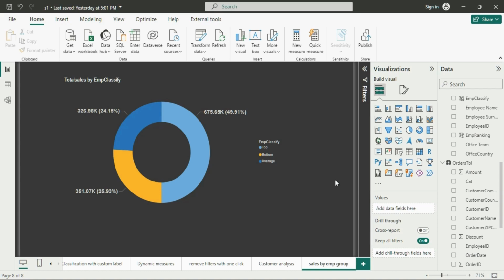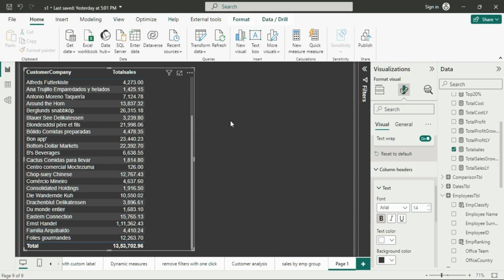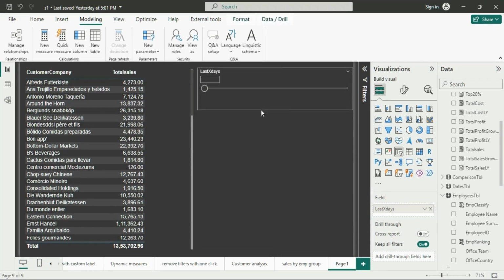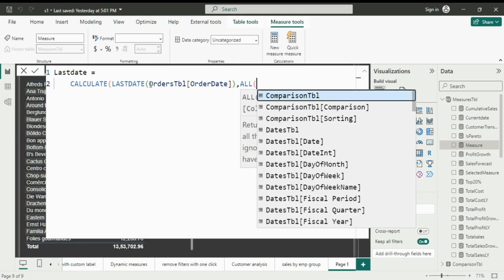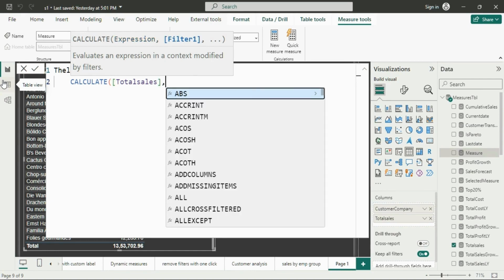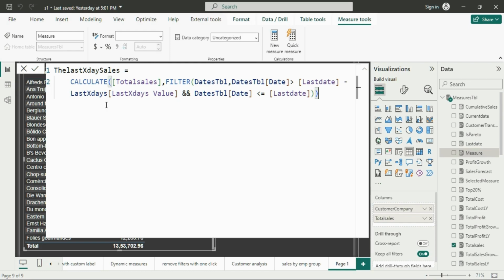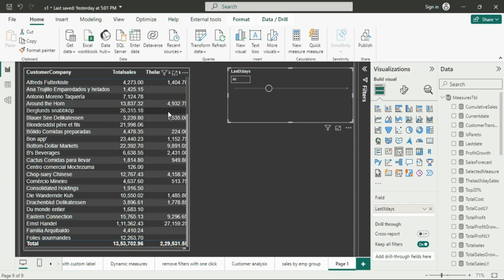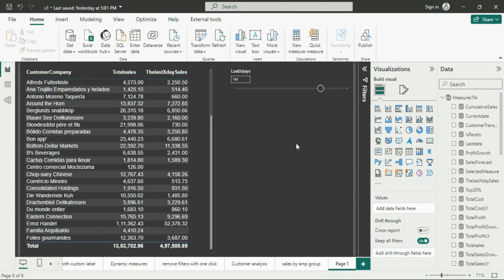Dynamic Calculation of Sales for Last X Days | Power BI Parameterization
Unlock the potential of dynamic sales analysis in Power BI with our latest video! Discover how to perform dynamic calculations of sales over the last X days using powerful parameterization techniques. Whether you're analyzing recent trends or forecasting future sales, mastering dynamic calculations empowers you to make data-driven decisions that propel your business forward. Join us as we explore step-by-step tutorials and practical examples to leverage the full potential of Power BI parameterization for dynamic sales insights!